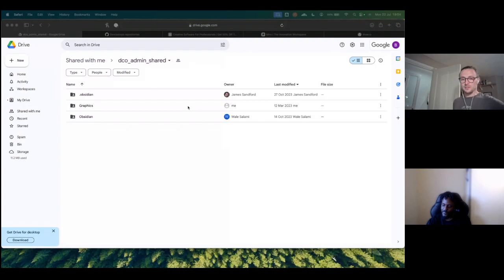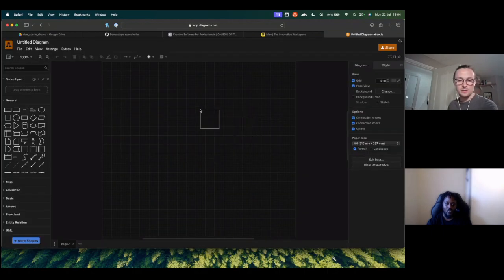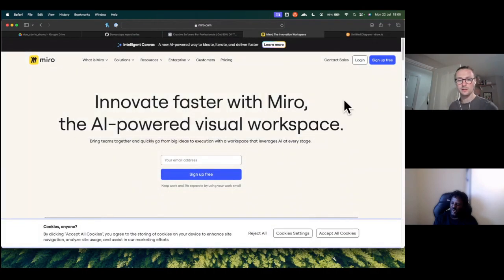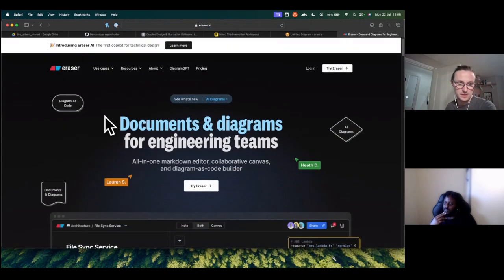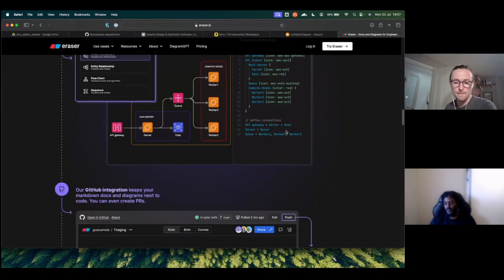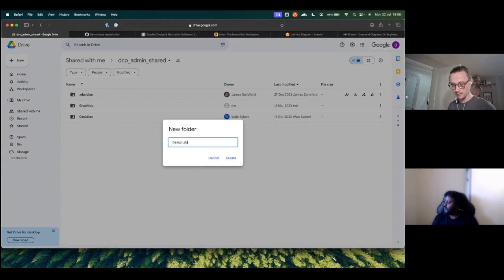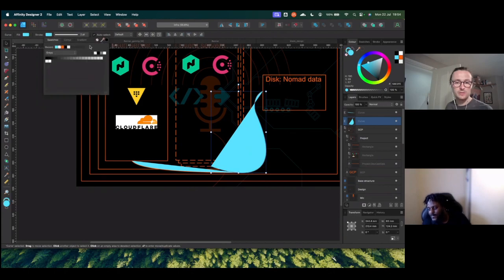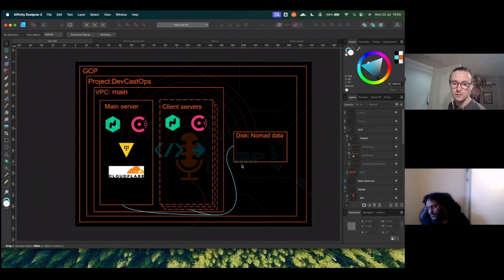EP55: High level Design for our Homelab